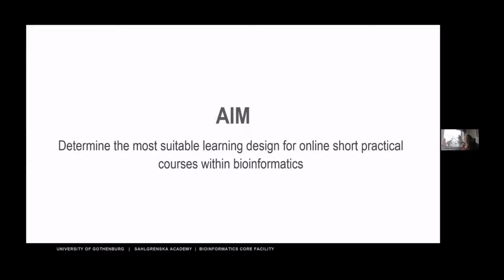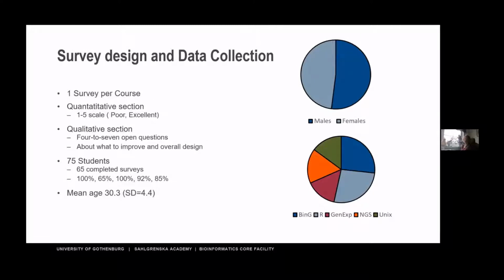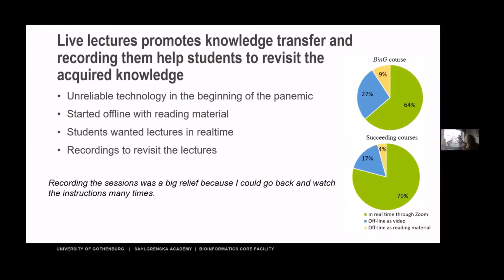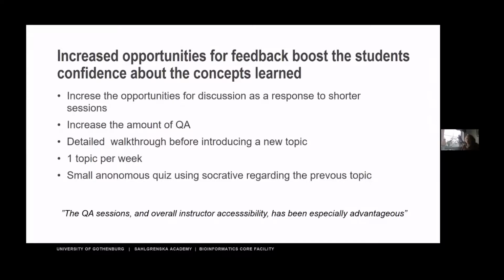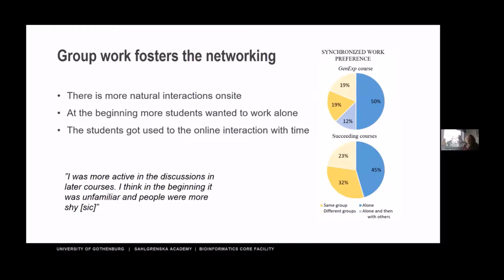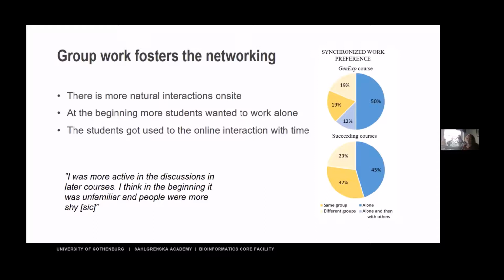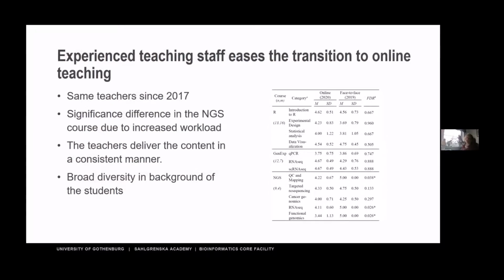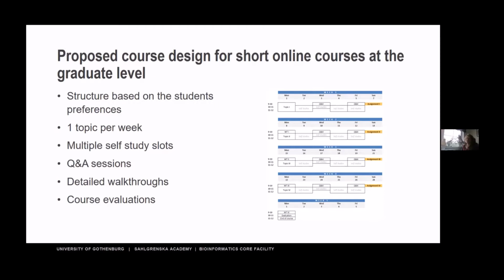Sanna Abrahamsson GOTBIN 20210525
Sanna Abrahamsson, Bioinformatician at BCF, University of Gothenburg, tells us about how the Facility converted their PhD courses to online teaching during the pandemic